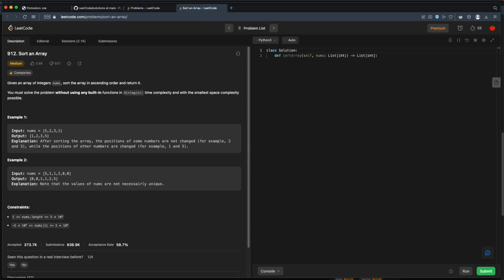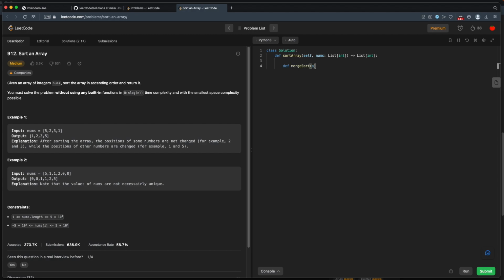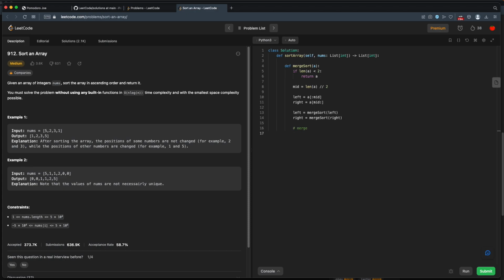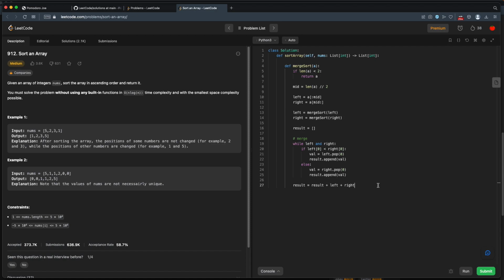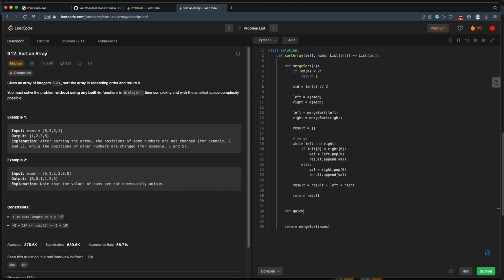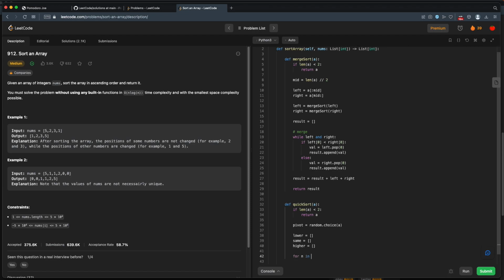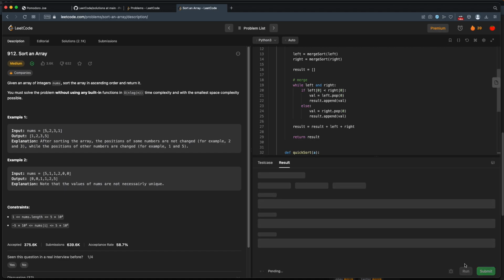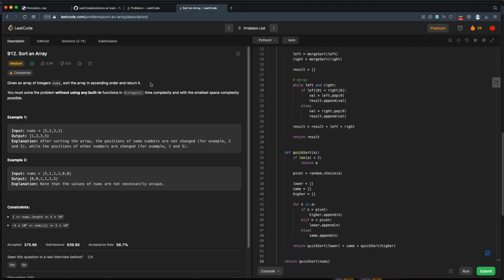Pomodoro Joe - LeetCode 912 - med -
LeetCode - 912. Sort an Array